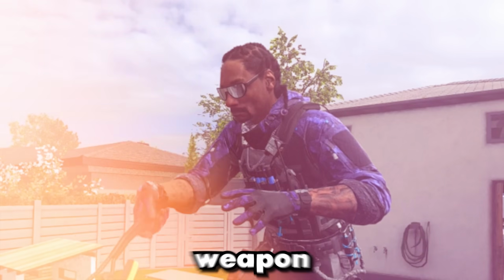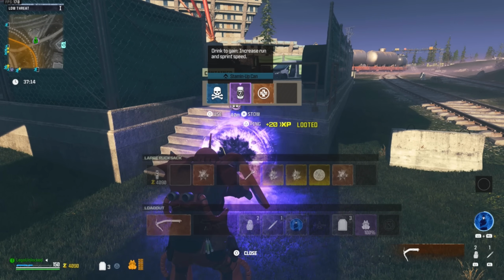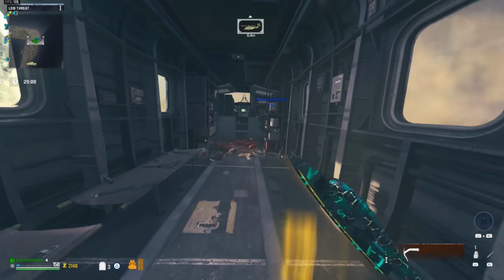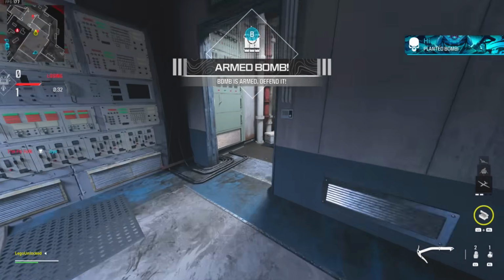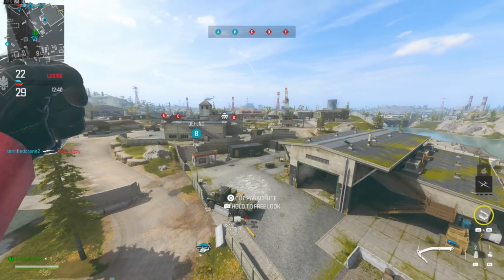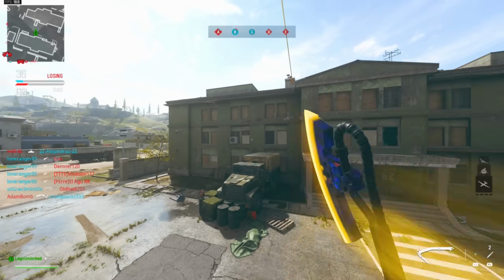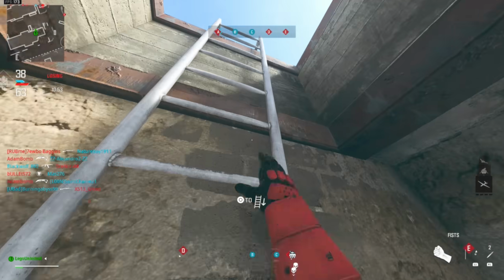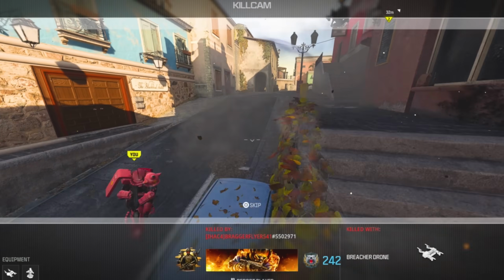This is the Searing Slash Finishing Move (Gundam Operator)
Searing Slash Melee Weapon and Finisher
Using the Searing Slash Finishing Move (Melee Weapon)

00:00 Searing Slash Melee Weapon and Finisher